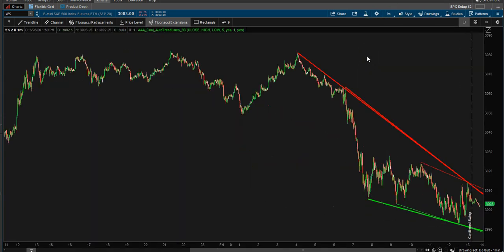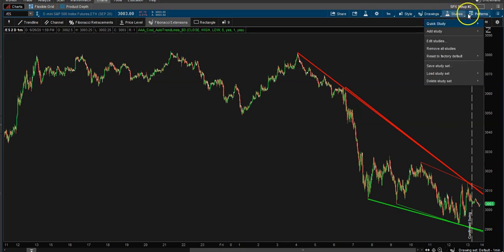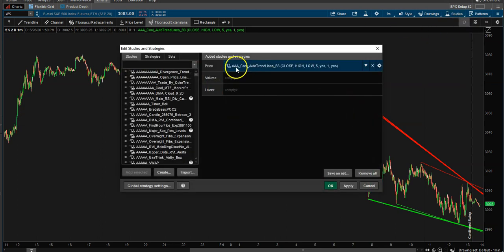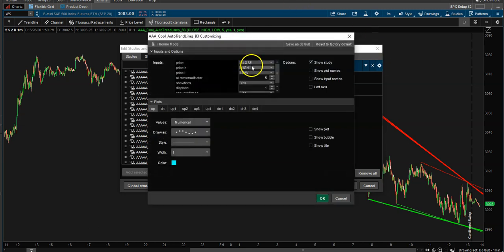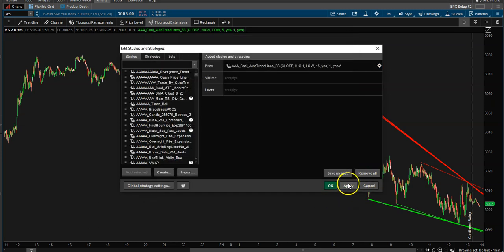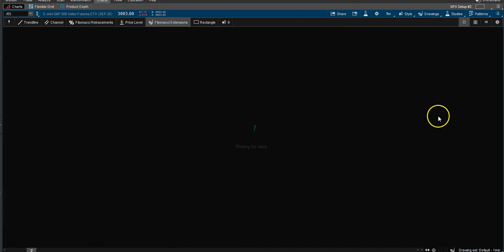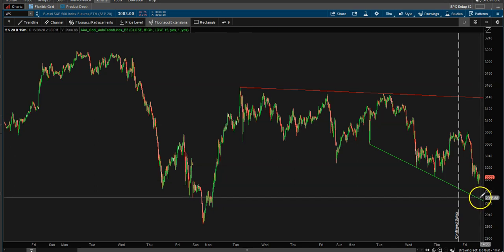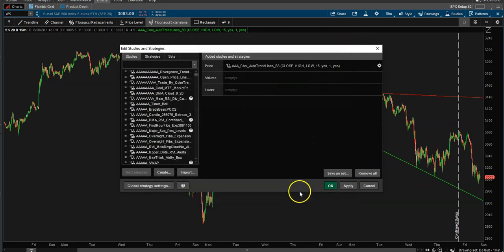Really Cool Auto Trendlines Thinkscript Code For Day Trading In Thinkorswim!!!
In Today's Free DayTradingFearless Raw & Uncut Trading Finance Education Video: This video is about using auto trend lines on your thinkorswim charts.